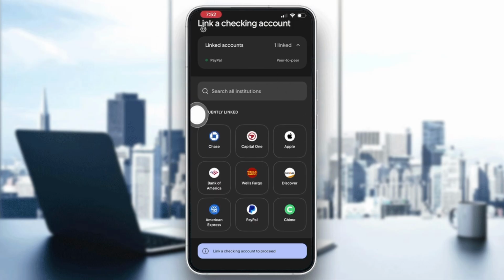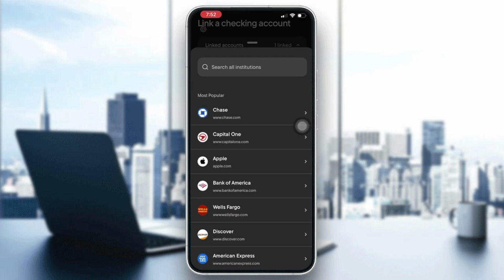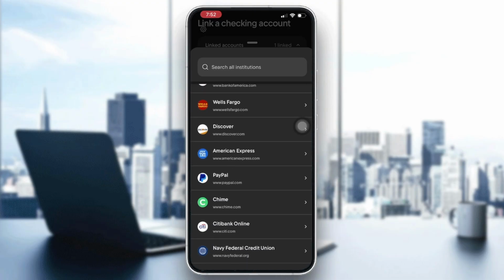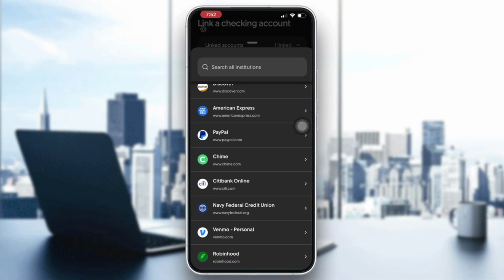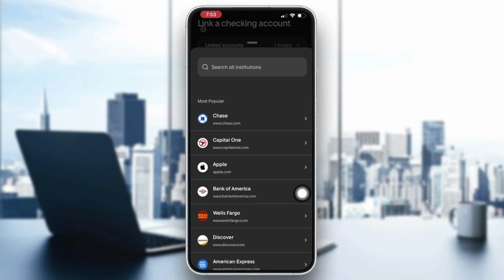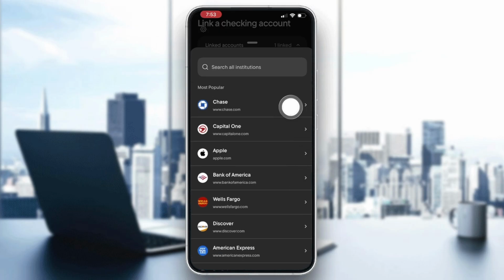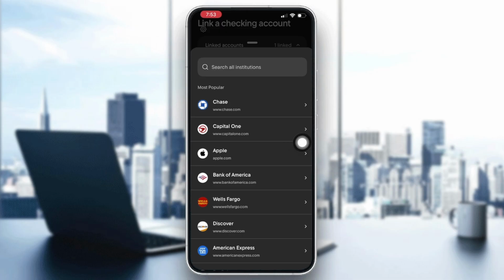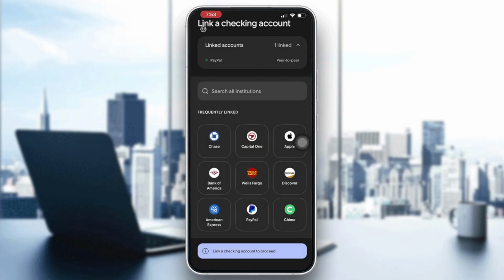How To Add Multiple Accounts in Rocket Money! Tutorial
Today we talk about how to use rocket money,rocket money app tutorial,rocket money tutorial,add multiple accounts in rocket money